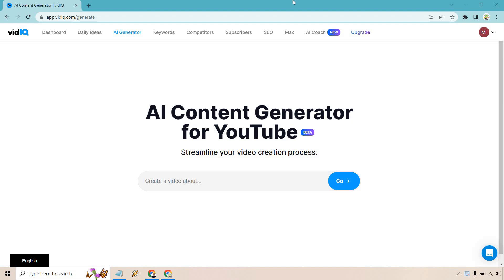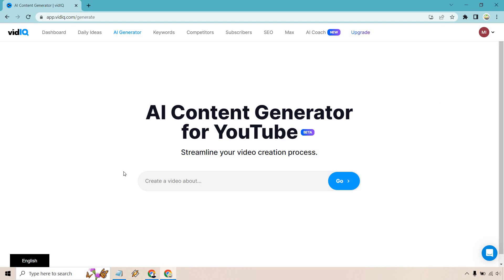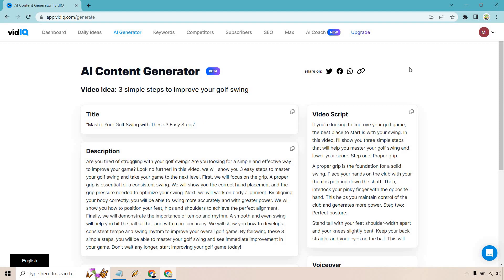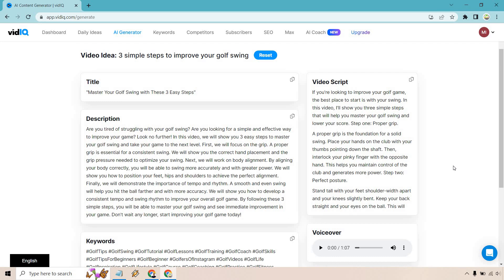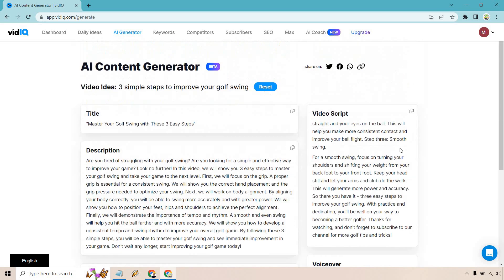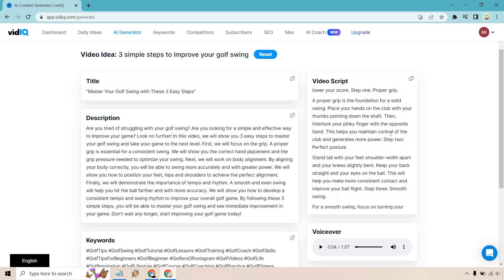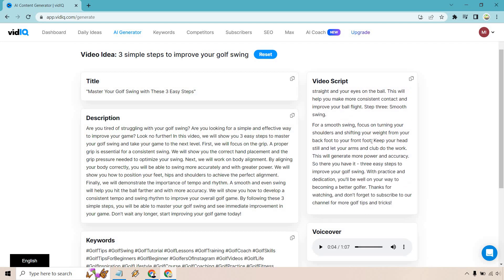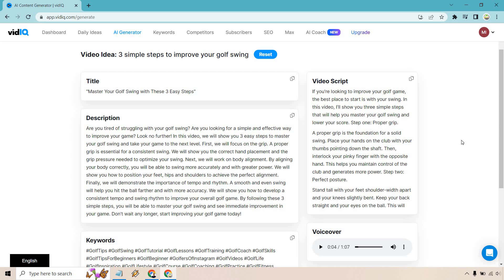VidIQ AI Content Generator (Titles, Scripts, Descriptions, & More)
VidIQ AI Content Generator Videos

Thanks for checking out my VidIQ ai content generator video. This is a feature that is still in beta, but it can generate a good amount of helpful content for you. YouTube titles, tags, descriptions, scripts, and even a voiceover. Check out the video to see how it works (it's very easy to do).